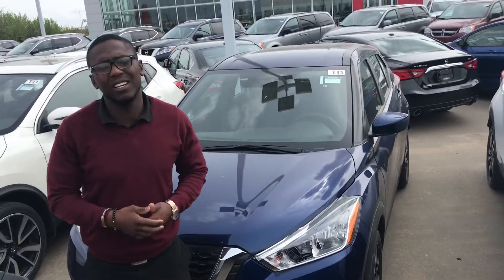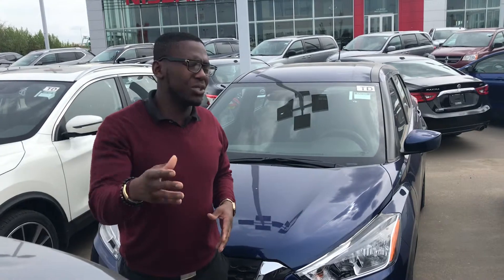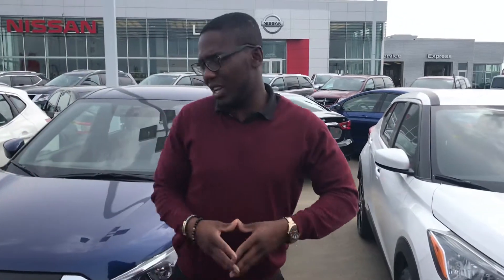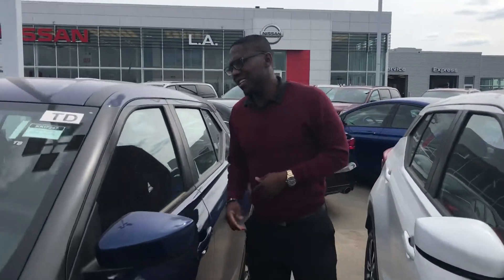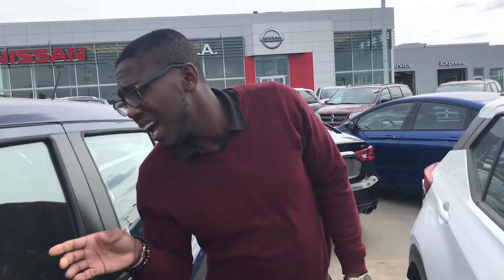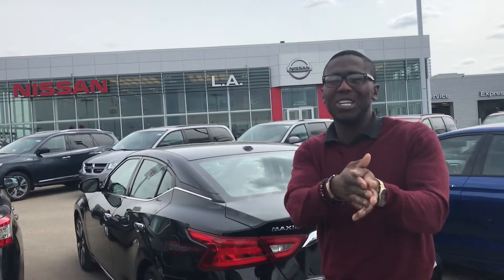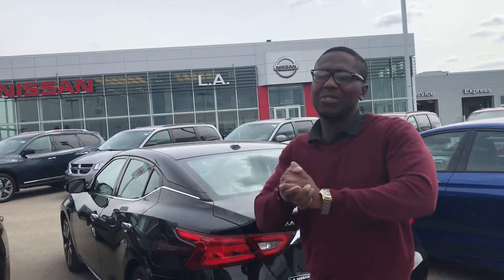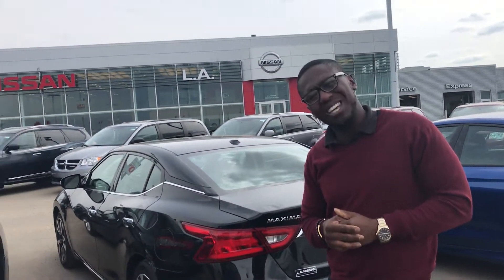Noriel 2019 kicks sv